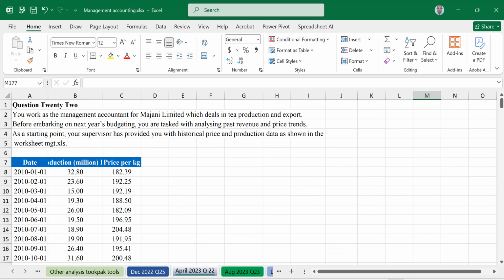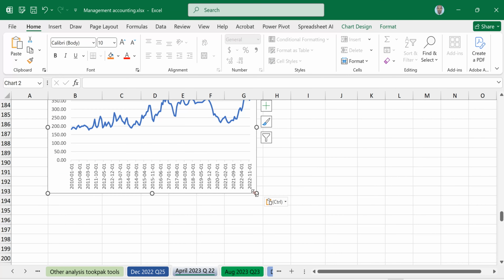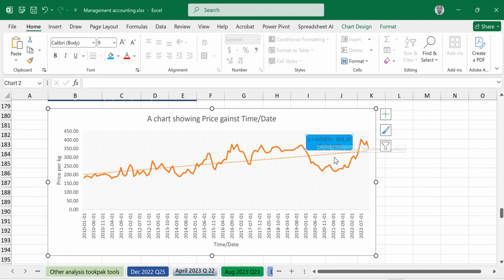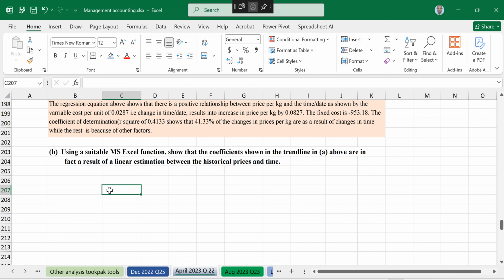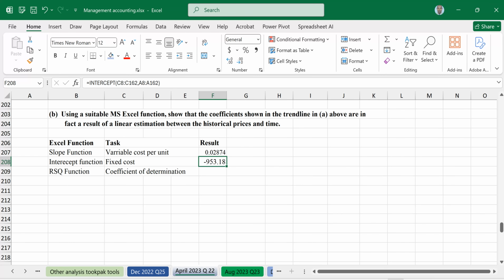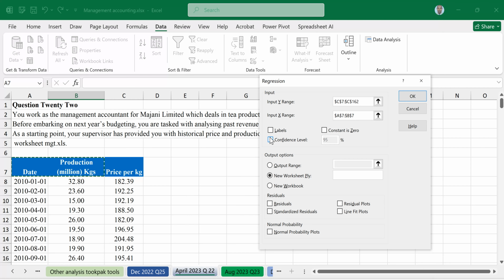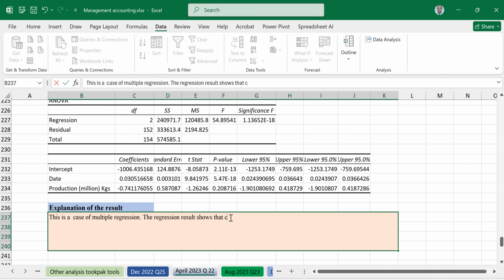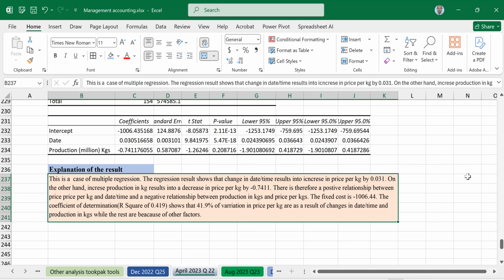BDA April 2023 Q22 | Excel Line Chart + Trendline & Regression Analysis